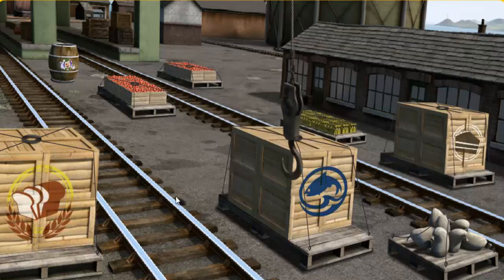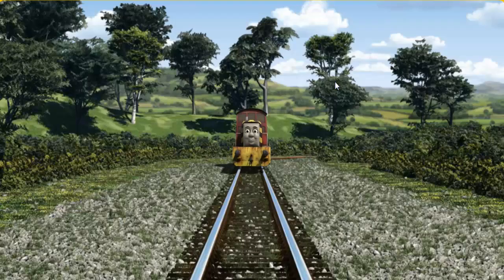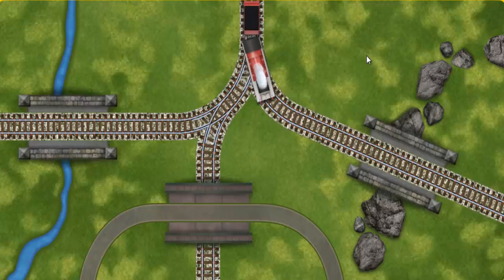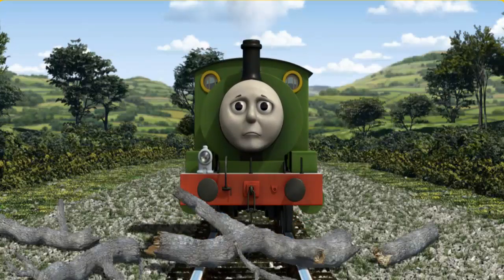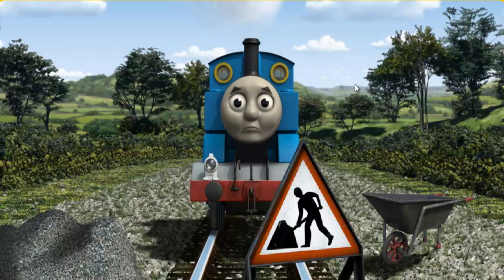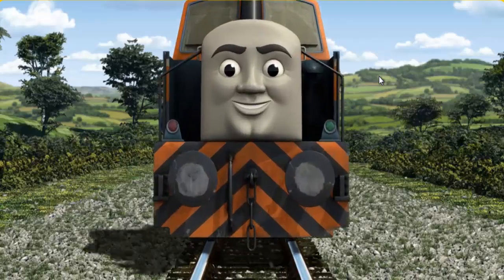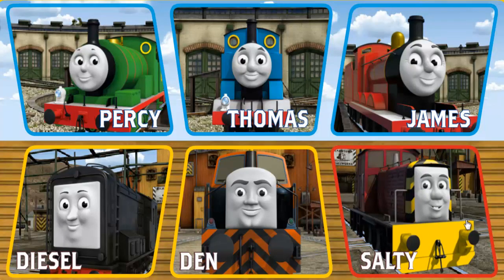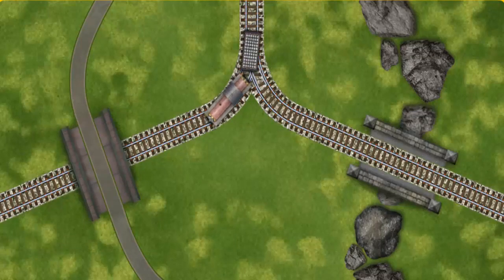Thomas & Friends - Gameplay Video Episodes Lift Load and Haul #931